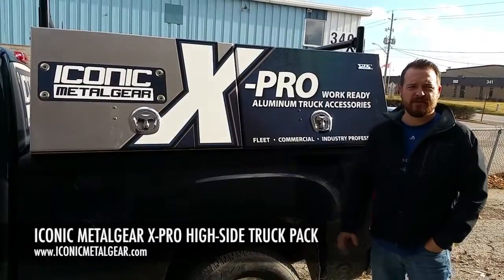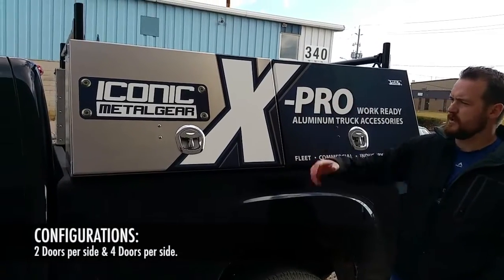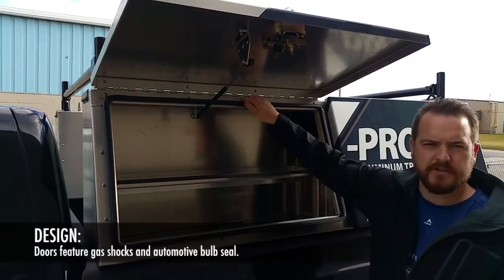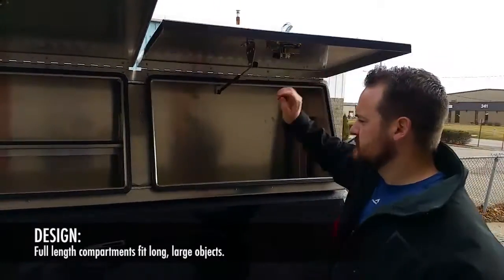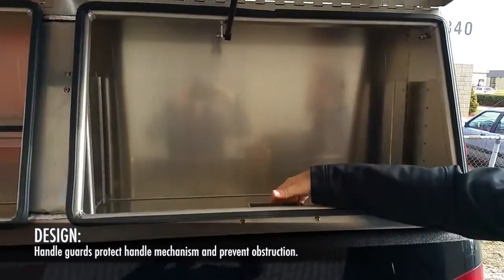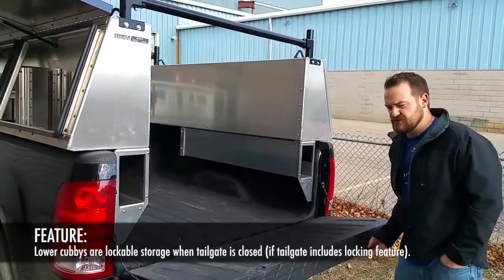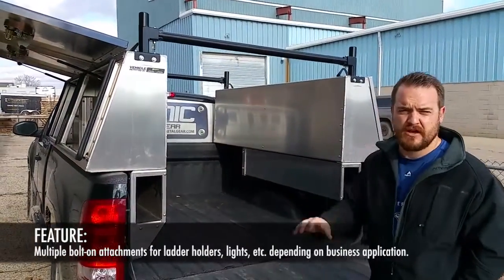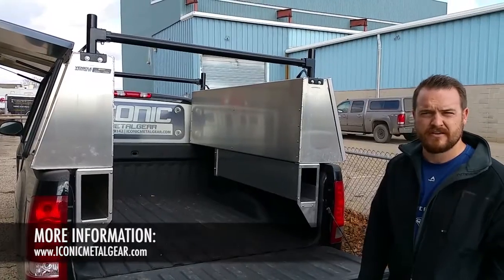Iconic X-HIGH High Side Tradesman's Truck Pack - Iconic MetalGear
The work ready truck storage solution

The shape of the packs follow the angle of the truck’s cab to improve fuel economy. Featuring a built in ladder rack, adjustable shelves, flip up door with gas shocks, automotive bulb seal, rain gutter door frames, and keyed stainless handles that are also pad lockable. Each truck pack comes with either a front crossbox, or a chest box option.Mounting kits included, fits most full-size pickups. Ladder rack capacity: 500lbs.